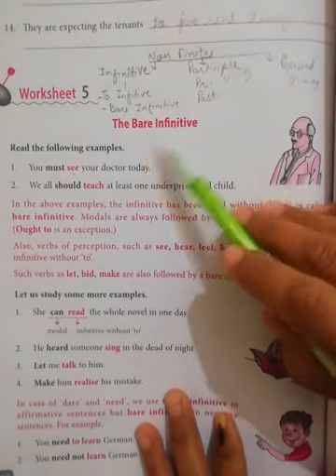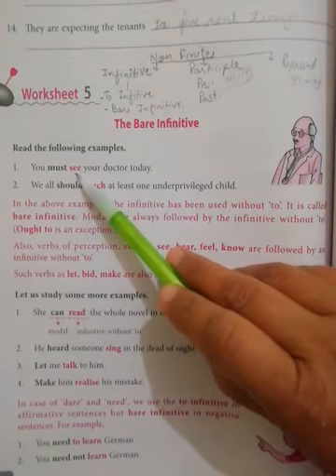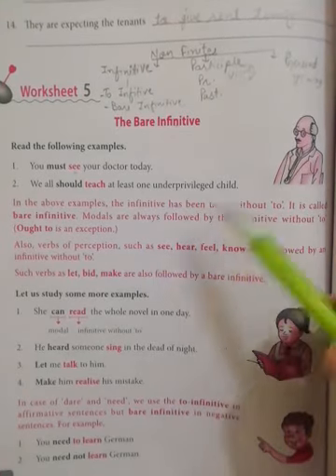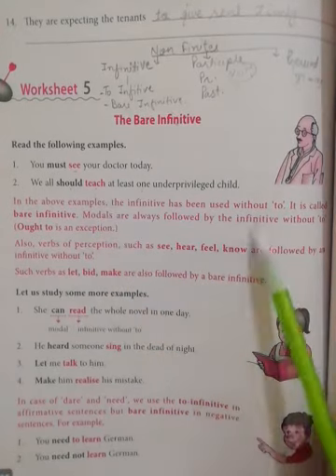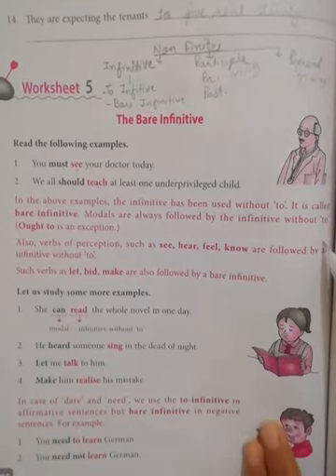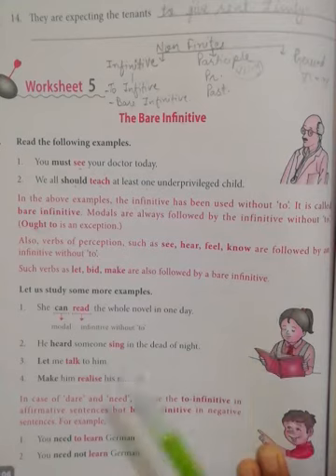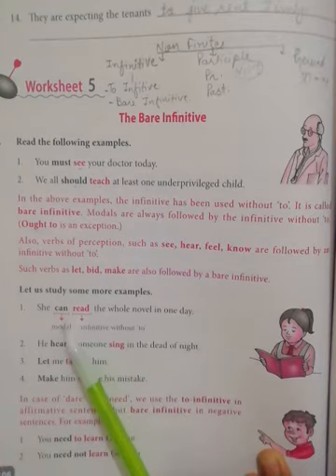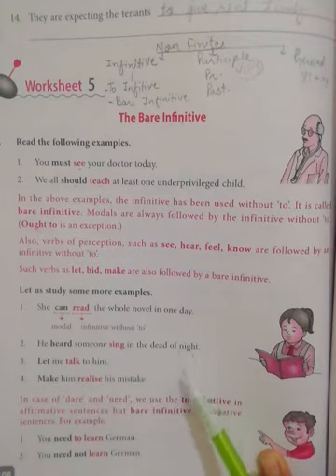DAV Nahan class VIII English Practice book Ch 8.work sheet 5,6 and 7